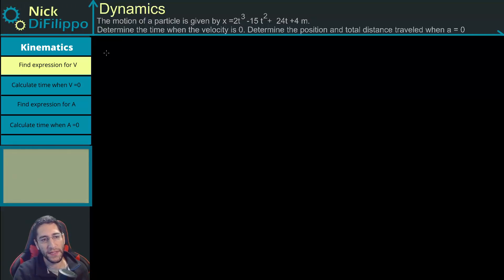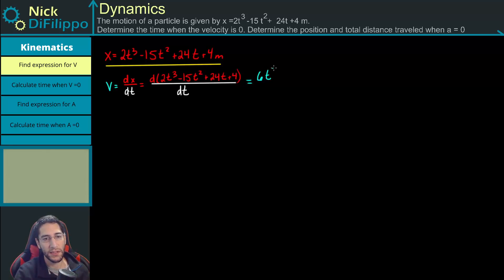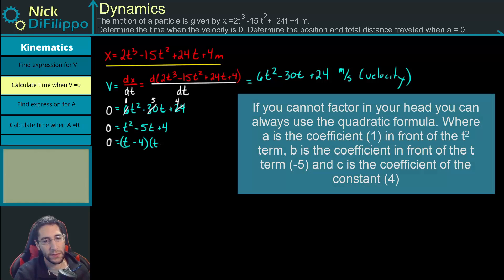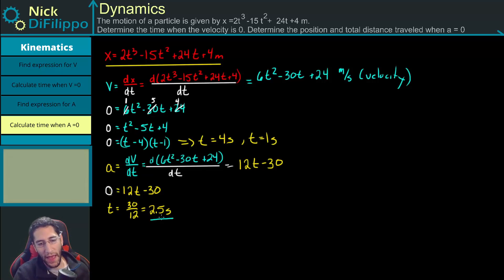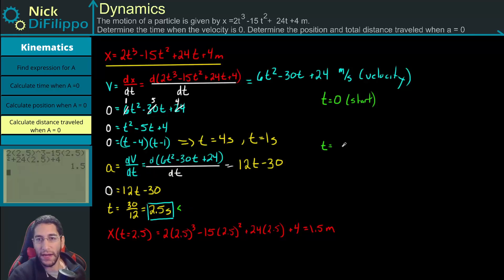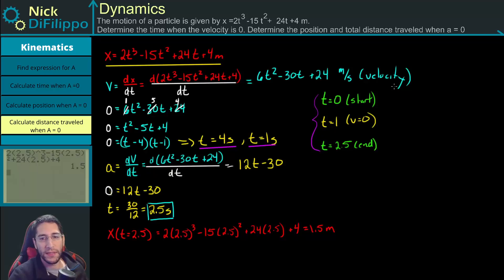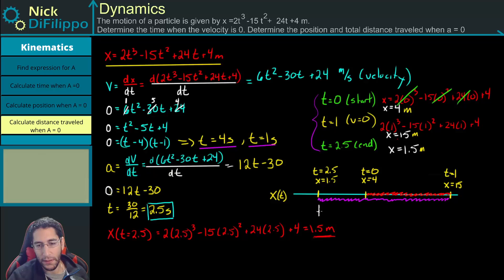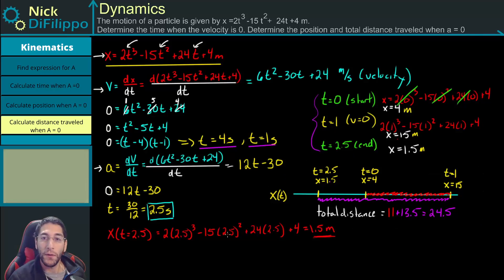Dynamics - Position of a Particle (When is the velocity zero and total distanced traveled)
Given an expression for the position, calculate when the velocity is 0 and the total distance traveled when the acceleration is 0.
0:00 Introduction
1:00 Expression for Velocity
1:50 Solve for time when Velocity = 0
3:30 Find and expression for acceleration
4:25 Solve for time when acceleration = 0
4:59 Calculate the position when acceleration is 0
5:51 Calculate the total distance traveled